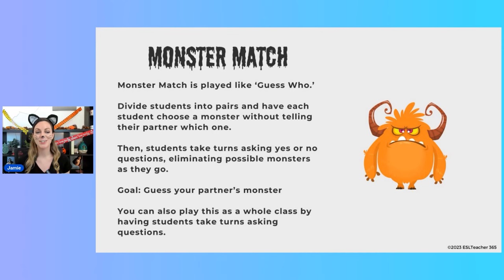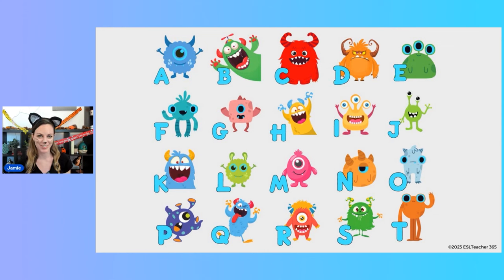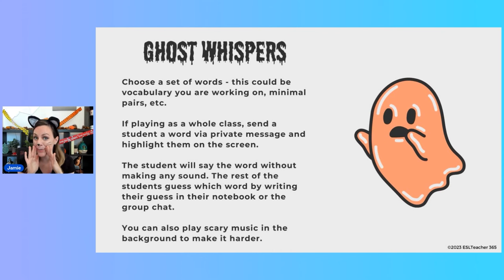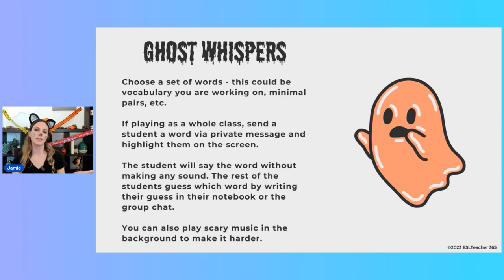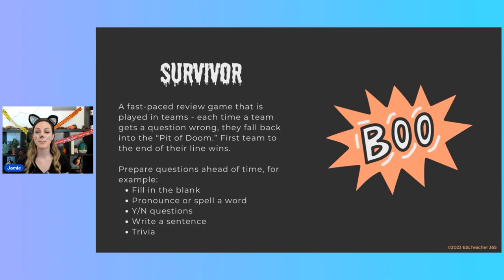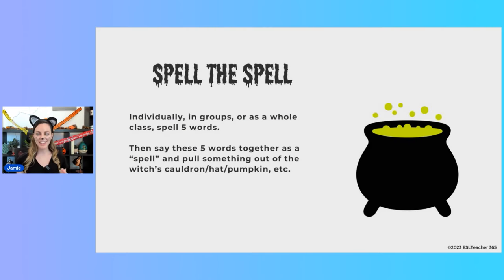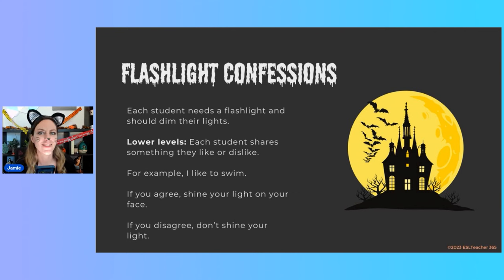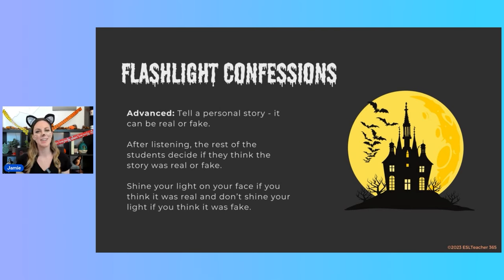7 EASY Halloween ESL Games for All Ages and Levels | Teach English Online & Abroad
7 easy Halloween games to play in your ESL classroom! Teach English online or abroad with these halloween ESL games for all ages and levels. These games are made for online teaching, but can easily be adapted if you are teaching ESL in-person. If you try out these games in your classroom, tag me on Instagram @eslteacher365

💻New to online teaching? Sign up for my mini-course “Teach Online in 1-Days.” BONUS spreadsheet with 20+ online teaching jobs

// BEST TEFL COURSES FOR ONLINE TEACHING
📚Accredited TEFL course - my fav for online teaching

// TIMESTAMPS
00:00 ESL Game Monster Match
03:21 ESL Game Witch's Brew
04:40 ESL Game Ghost Whispers
07:10 ESL Game Spot the Differences
08:42 ESL Game Survivor
10:42 ESL Game Spell the Spell
12:21 ESL Game Flashlight Confessions

This video is about 7 Halloween themed ESL games for all ages and levels.